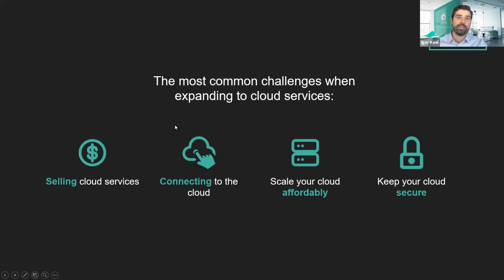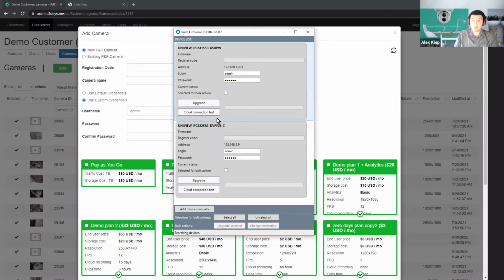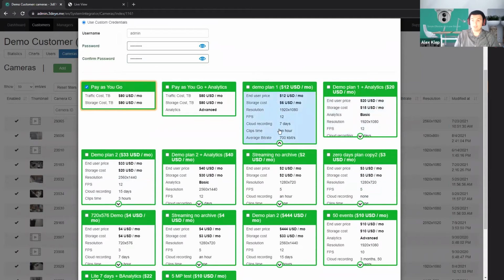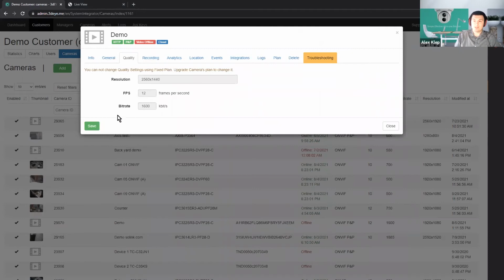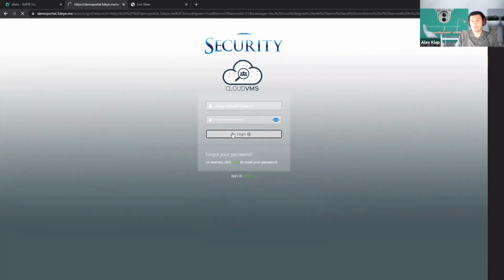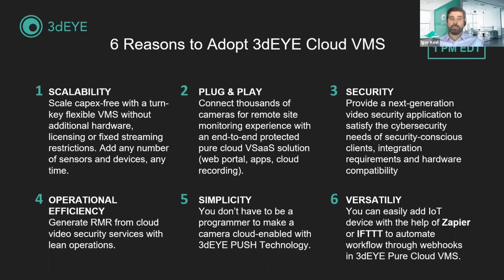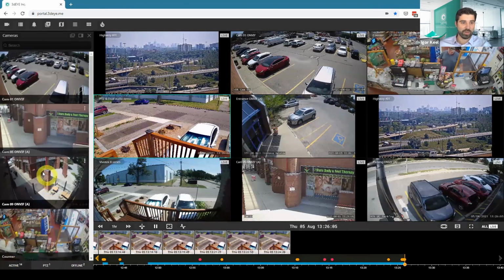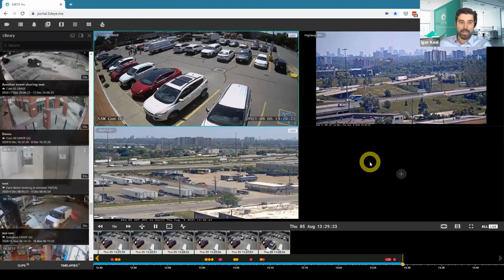How to Avoid Port Forwarding with 3dEYE Pure Cloud Plug&Play Solution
The 3dEYE Cloud VMS partners with security integrators, managed IT and telecom companies to deliver scalable VSaaS services to their dealers and end-users. An entirely web-based platform, 3dEYE enables extending existing video security systems for cloud recording, free of licenses, bridges, or port forwarding. Flexible monthly cloud subscriptions and powerful analytics add-ons are available to meet all client needs.
Attend this webinar to learn how partners are utilizing an industry-grade security cloud VMS, backed up by Amazon AWS, to unify multi-site surveillance with all cameras and provide remote viewing to unlimited users without risky port forwarding that exposes devices to the public Internet.

0:00 Introduction
0:54 The most common challenges of cloud surveillance
2:44 Plug and play demo introduction
3:55 Registration code
4:21 How to add push module
6:32 Register camera in the Admin portal
6:59 Two types of billing plans to choose from
9:47 Automatic stream quality configuration
10:45 Manual camera discovery methods
11:50 Completing camera setup
14:05 Creating role
14:29 Creating user
15:20 Viewing camera in the video portal
16:31 6 reasons to adopt 3dEYE cloud VMS
18:19 Q&A section
21:32 Overview of video portal